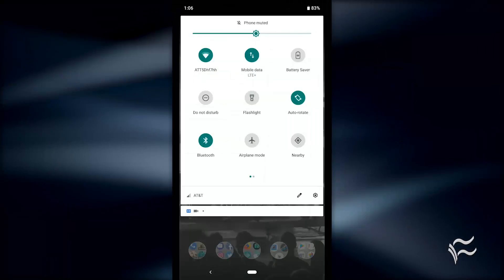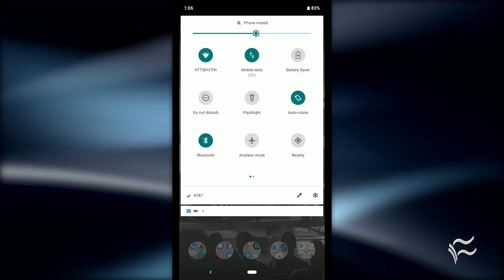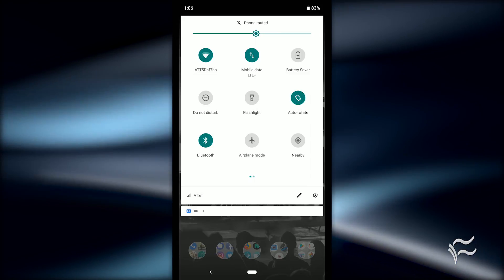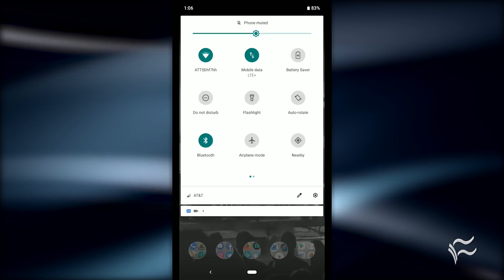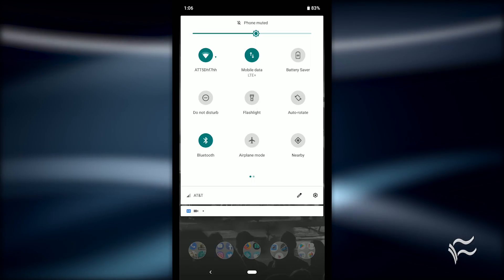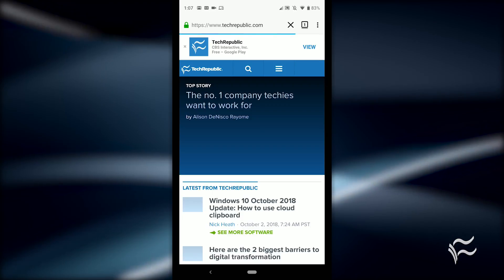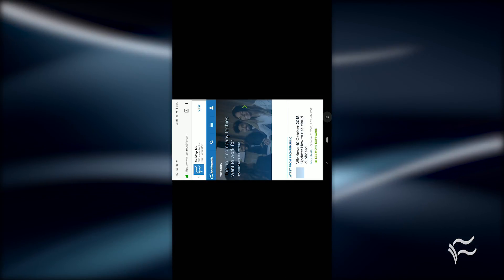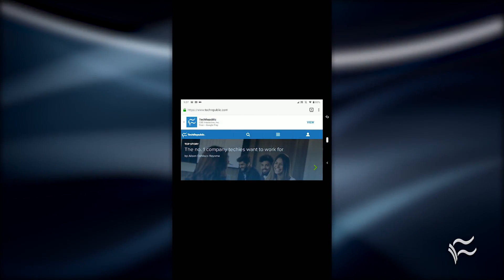How to work with the new Android Pie rotate feature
If you're not a fan of autorotate, but want to still have the ability to rotate your device when needed, Android Pie makes that possible. Jack Wallen shows you how.